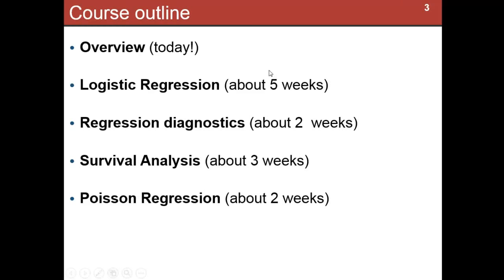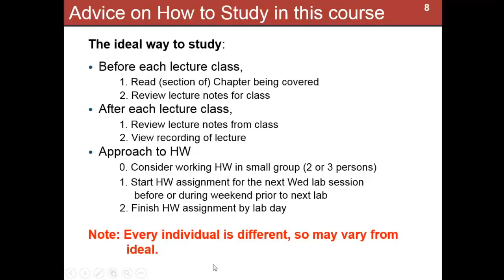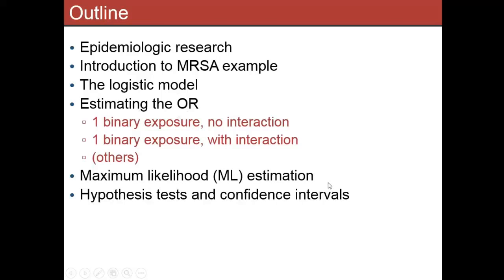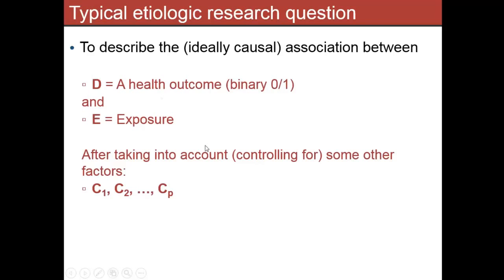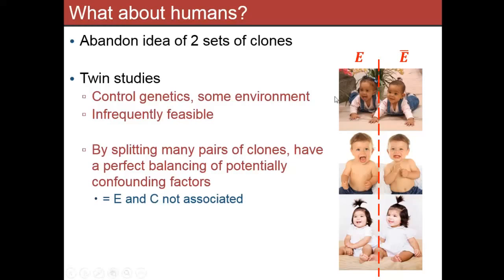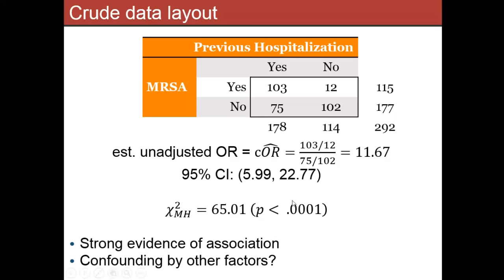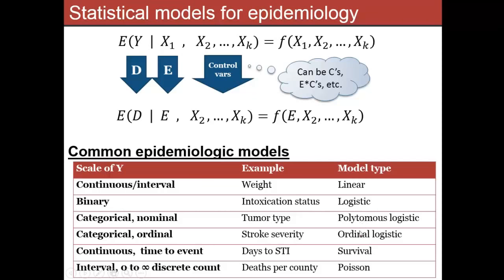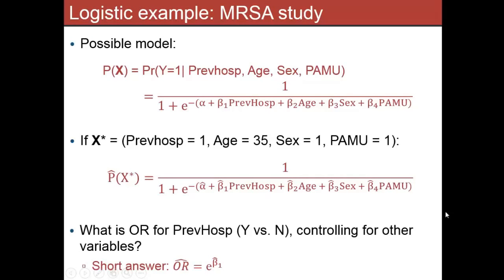Class 1: Course overview, Epi review, Logistic model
Course overview (Kleinbaum), Epi Review- options for control, counterfactual, Logistic Model Review (Rosenberg)
Aug 27,2015